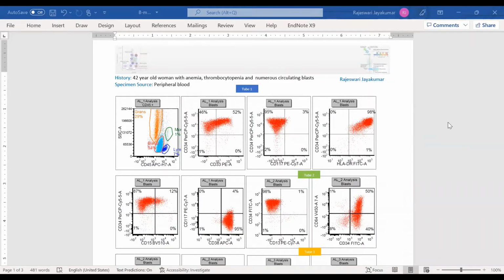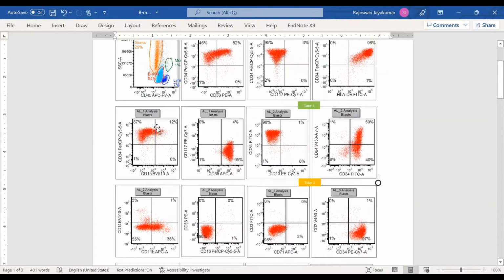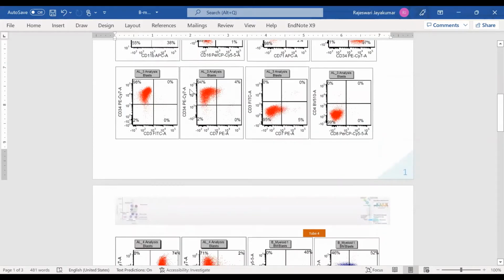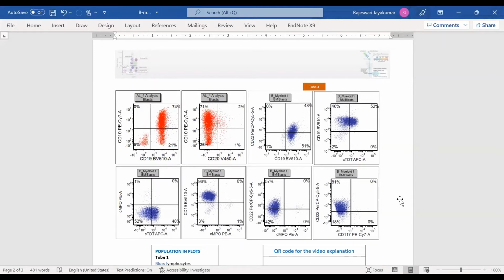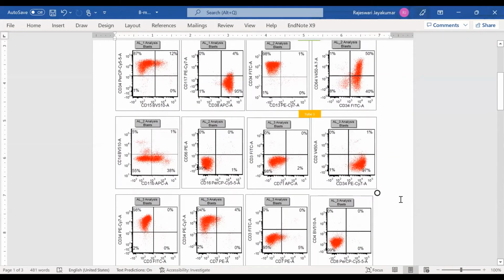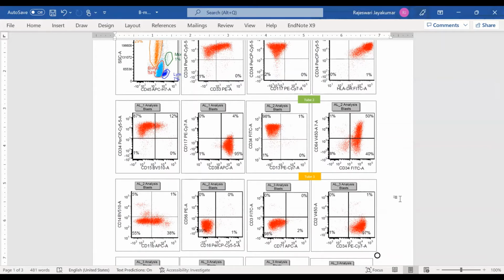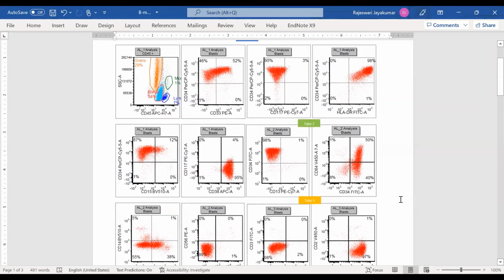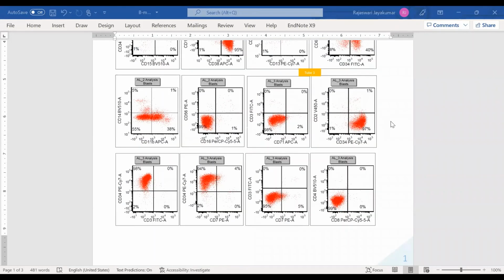B-Myeloid Acute Leukemia